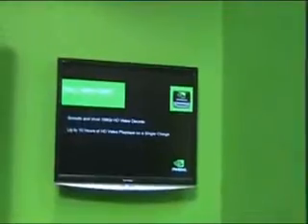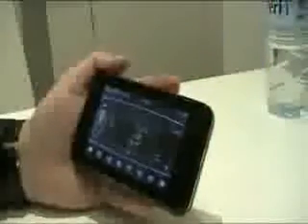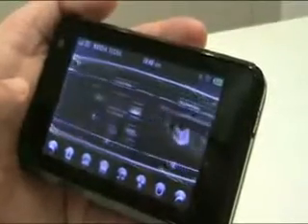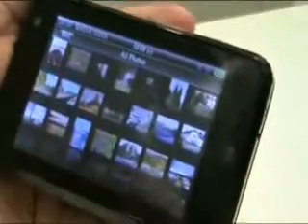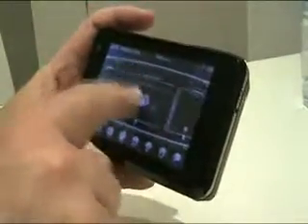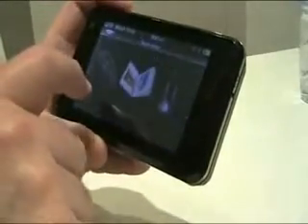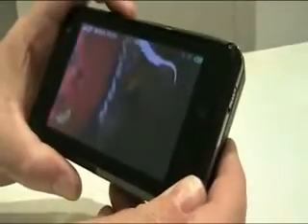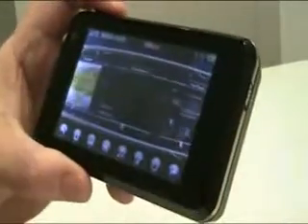Presentaton of the Nvidia Tegra Processor